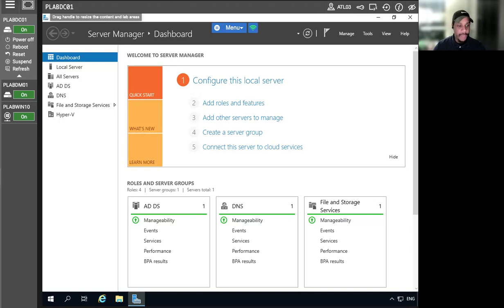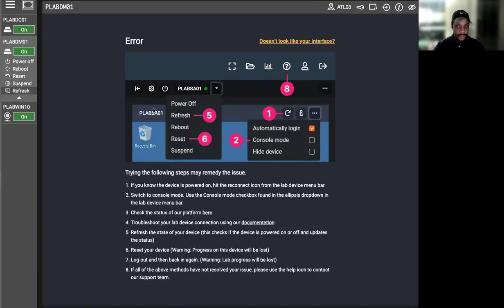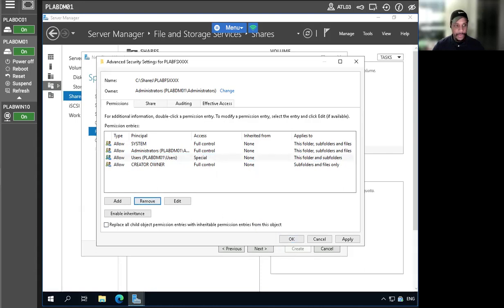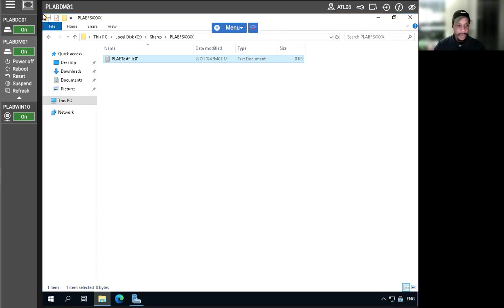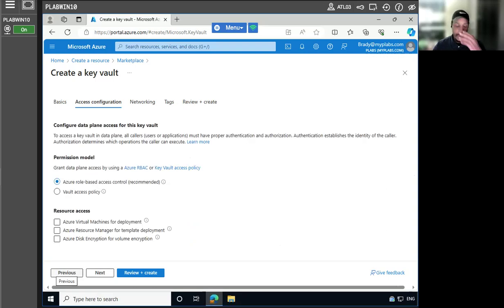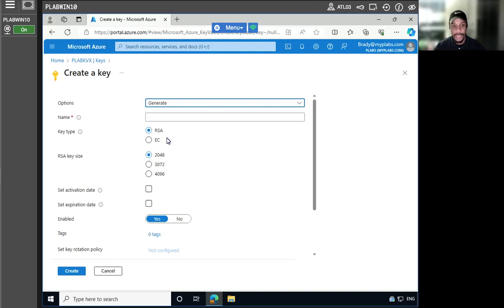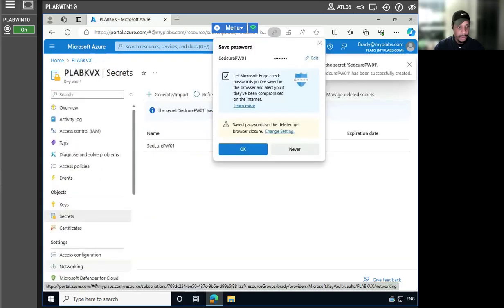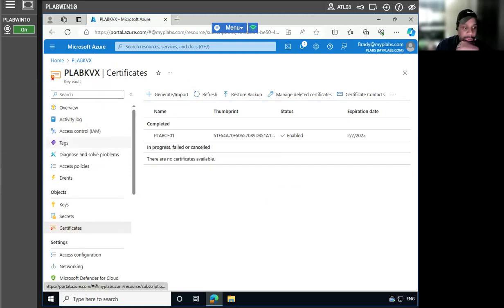Configuring and Managing Cloud Identities(Azure)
Cloud Identity and Access Management Expertise Demonstration
This video showcases my ability to effectively manage user identities and access controls within cloud environments.

The video covers:

Cloud identity and access management (IAM) principles: I explain the importance of establishing secure authentication and authorization mechanisms in the cloud.

Hands-on examples: I demonstrate using tools like Active Directory Administrative Center to manage user groups and access permissions.

Azure Key Vault integration: I explore how Azure Key Vault can be used to securely store and manage sensitive information.

This video highlights my ability to:

Understand the core principles of IAM and its role in securing cloud resources.

Utilize cloud provider tools and services to create user accounts, assign group memberships, and configure access controls.

Implement best practices for securing sensitive information using cloud-based key management solutions.

This demonstration serves as a single portfolio piece for potential employers. It showcases my expertise in establishing a secure and controlled identity management system for your cloud infrastructure.